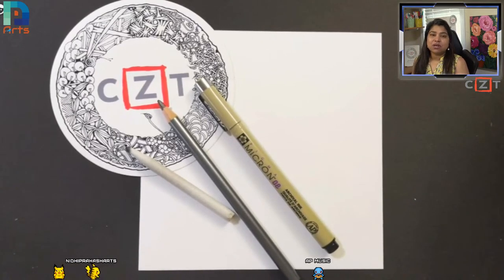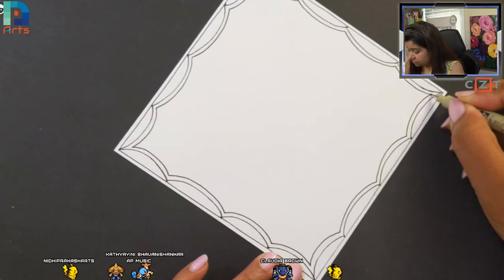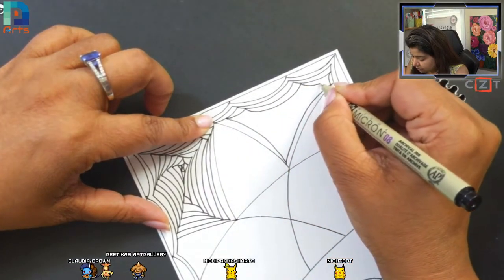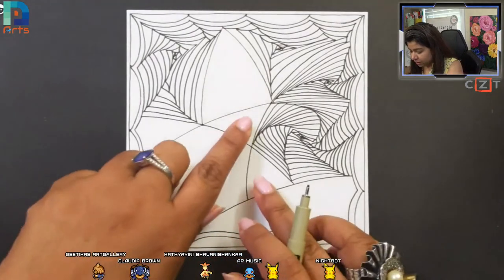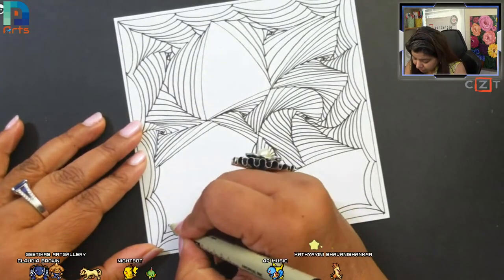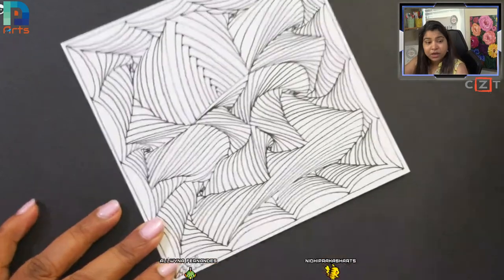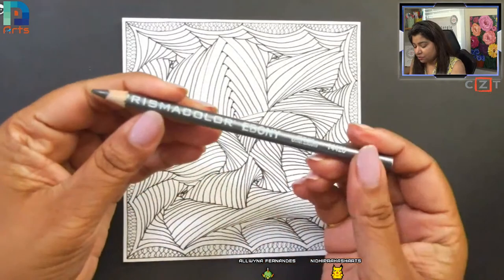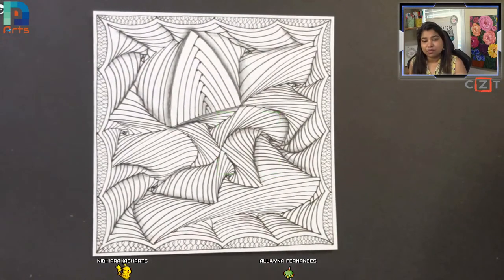Spiral Art - Art Therapy - Draw with Nidhi Prakash CZT - ZIA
The excitement keeps continue as we don't know how the finished artwork will look.

Material List:-
Artist Tile 6 X 6 Starthemore
Black Marker pen set - 6 tip sizes Pigma
Thick Marker pen black
Cello bags 6X9 to keep safe your tiles
Graphite pencil for shading

Spiral Art - Art Therapy - Live - Draw with Nidhi Prakash CZT - ZIA